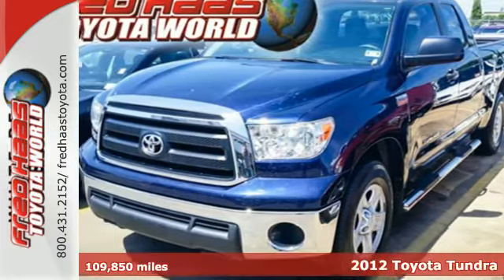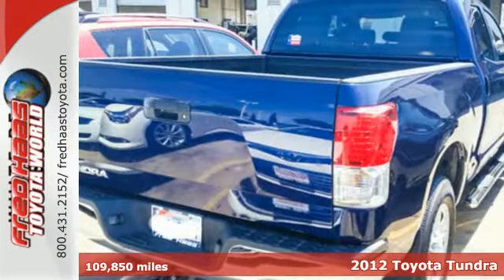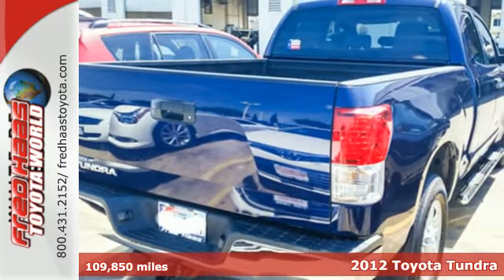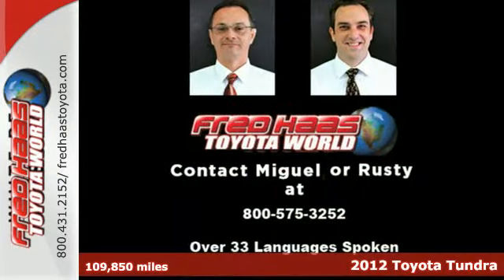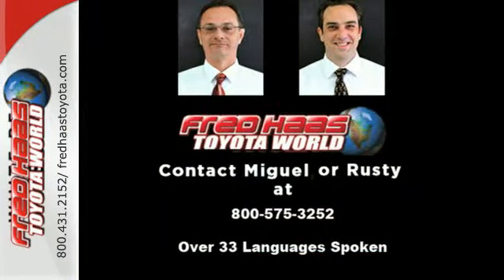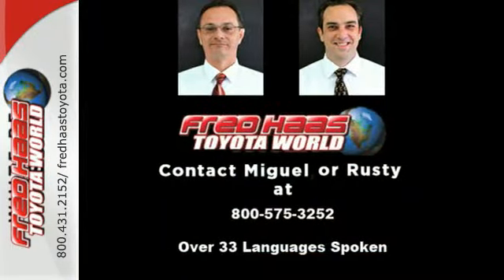2012 Toyota Tundra Spring Houston, TX CX129538T - SOLD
Year: 2012
Make: Toyota
Model: Tundra
Trim: Truck
Transmission: 6-Speed A/T
Color: Nautical Blue Metallic
Mileage: 109850
Stock #: CX129538T
VIN: 5TFRY5F17CX129538

Address:
20400 I-45 North